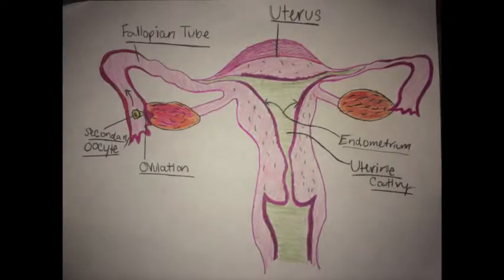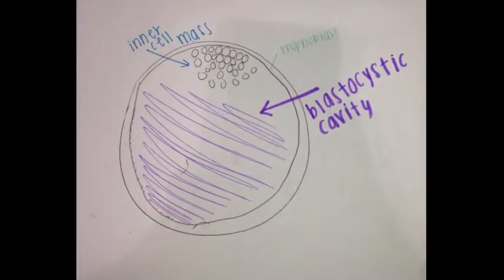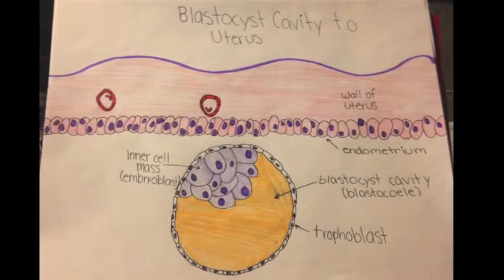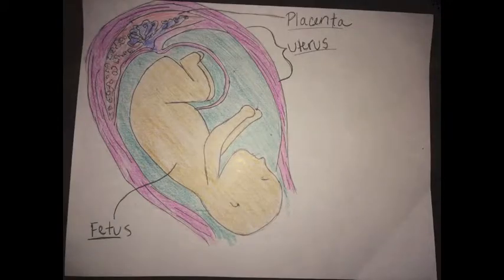Embryology Project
Victoria and Sydney Anatomy Project